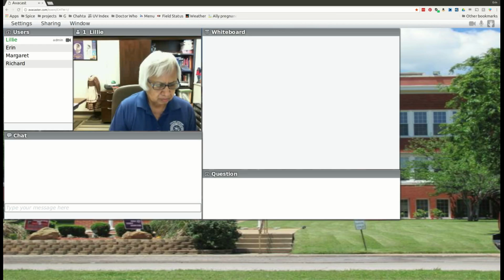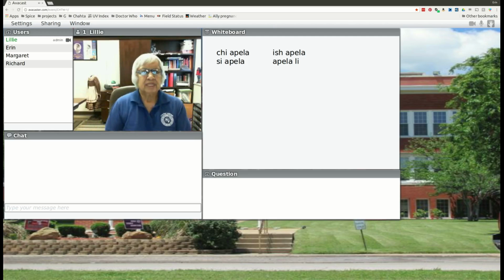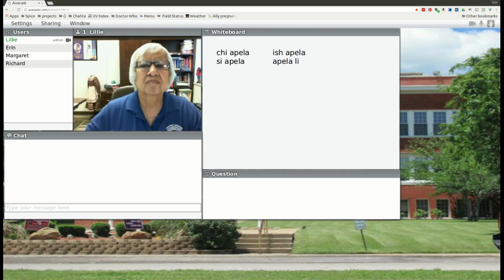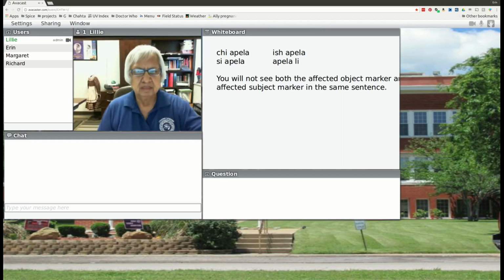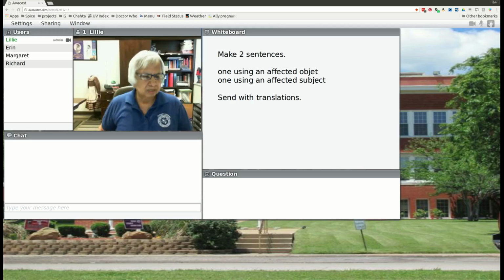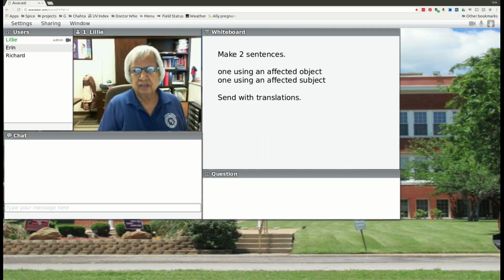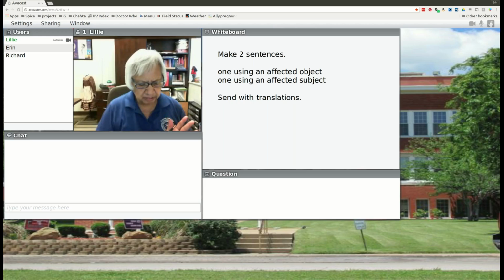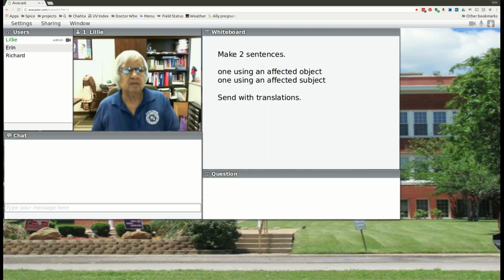Choctaw Language Lessons (Chahta Anumpa Ikhʋnapisa) Level 1 Class 52 trimmed